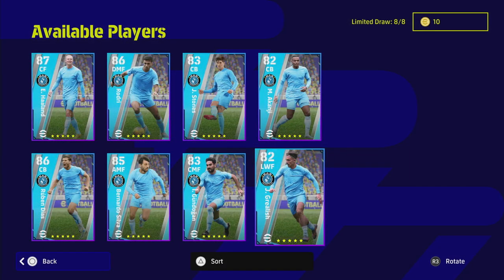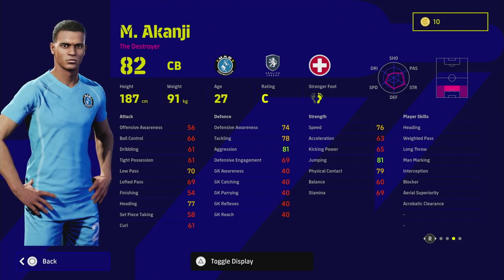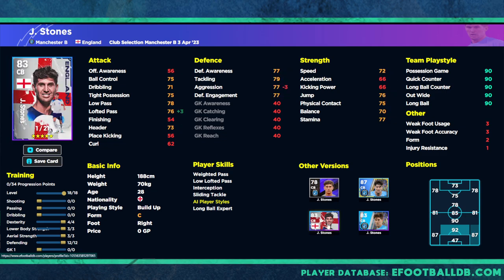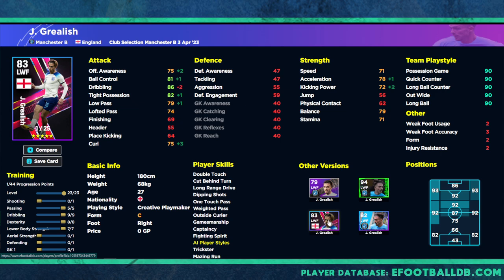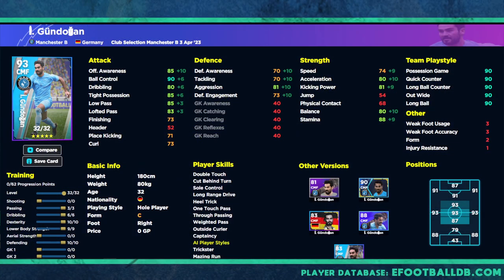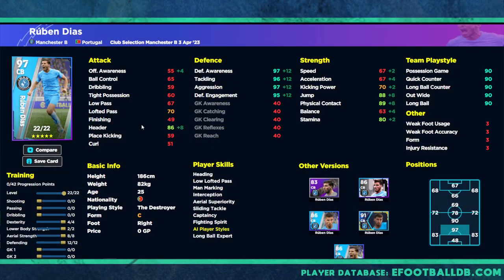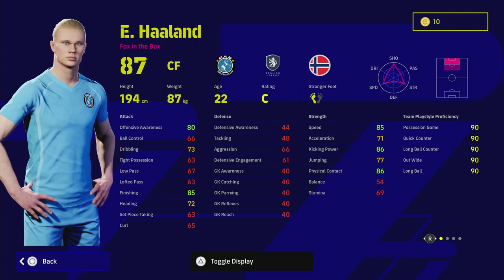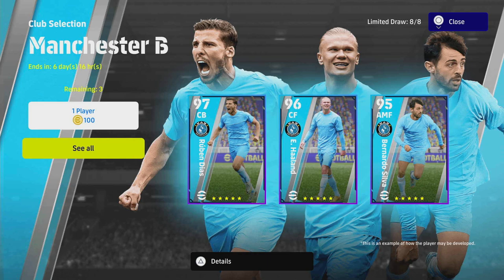eFootball 2023 | MAN CITY PACK REVIEW - ANYTHING NEW?